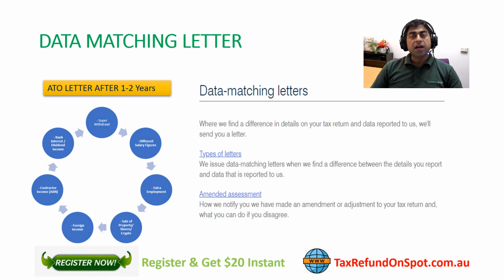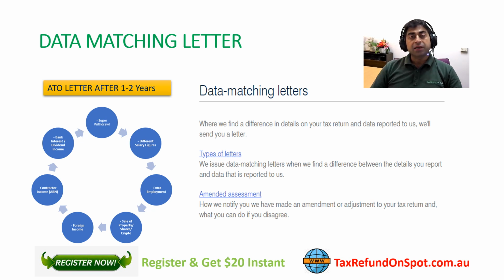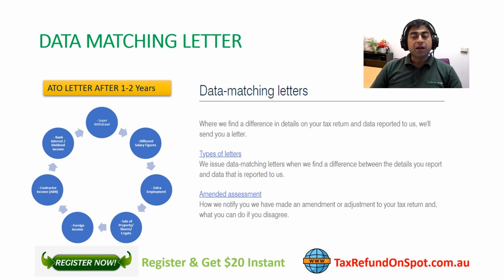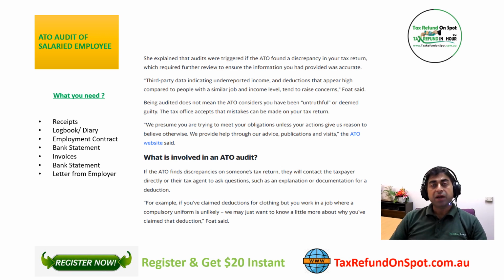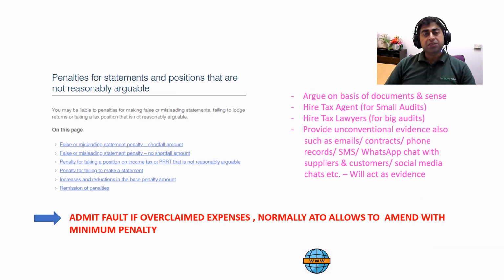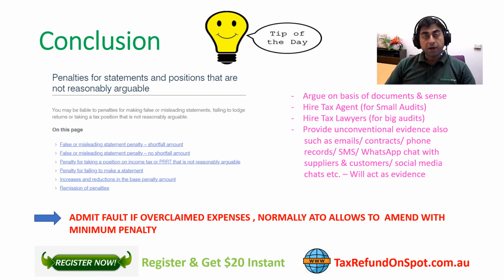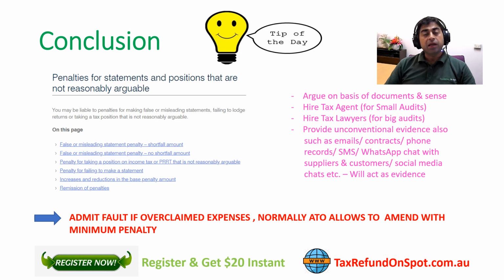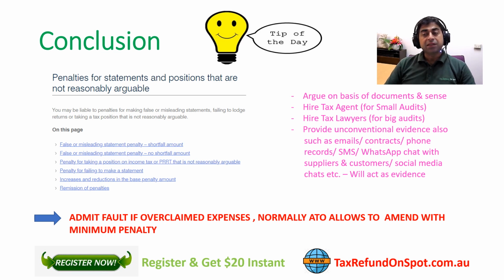Tax Office Data Matching 2023: Online Income Tax Return/Refund 2023, Lodge My Tax Return 2023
Tax Refund On Spot (Registered Tax Agent 78339009). and GET $20 in 1 Hour + 5 SECRETS to $5000 Tax Refund + FREE 12 Month Taxation advice + FREE Tax refund estimate + 1 Hour Tax refund +100% Online Service .
Tax Refund On Spot ABN:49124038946,Registered Tax Agent 78339009 Registered ASIC Agent no 31344.
🏣 Level 1, 6 Main Street Blacktown NSW 2148